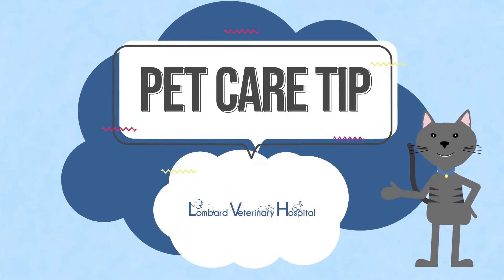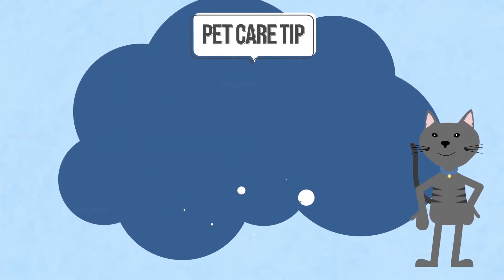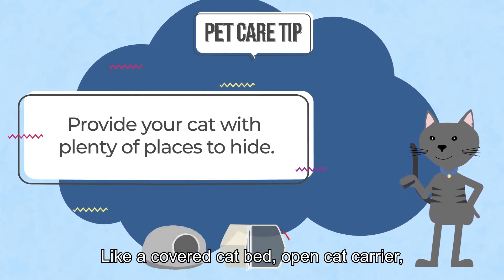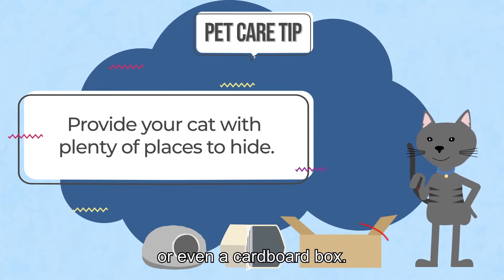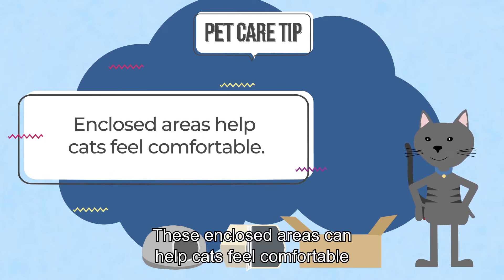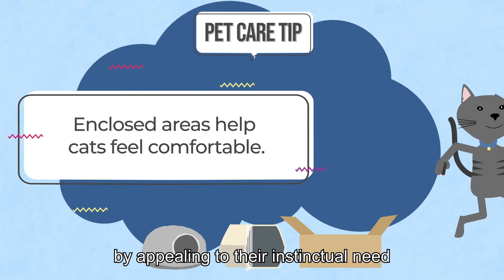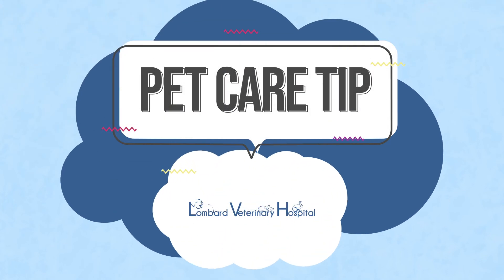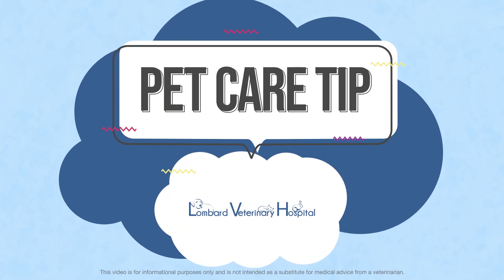Pet Care Tip: Cats Love Hiding At Home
Hide and Seek may seem like just a fun game your cat plays, but they actually do so to feel secure and safe! Follow our pet care tip to see why!